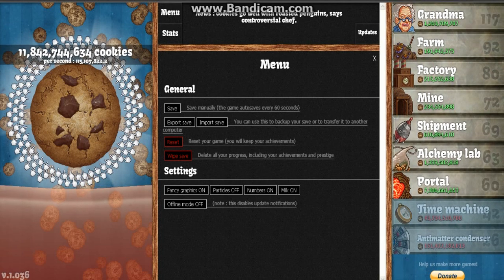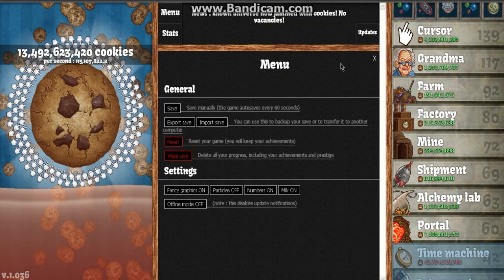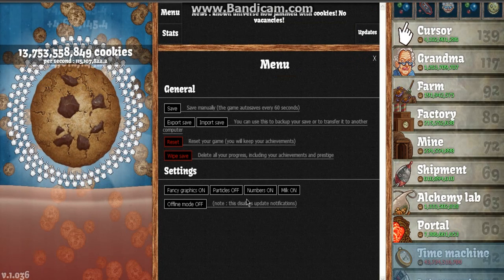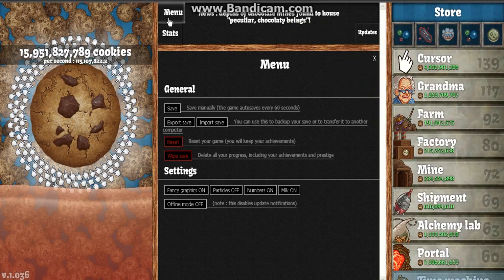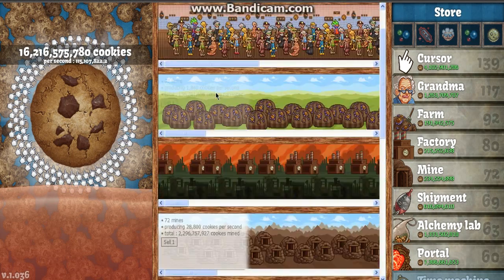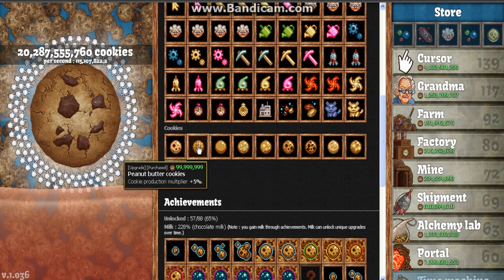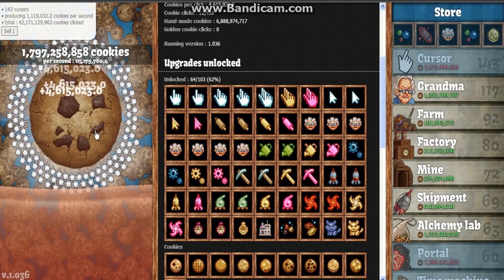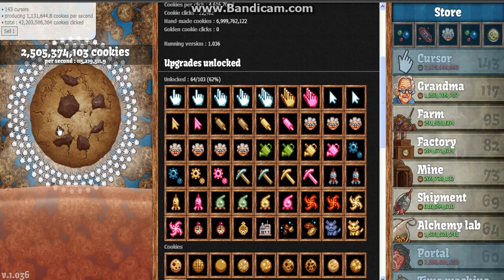COOKIE CLICKER!! 100,000,000 COOKIES PER SECOND!!!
My cookie clicker game ive been working on!Check out my tshirts!